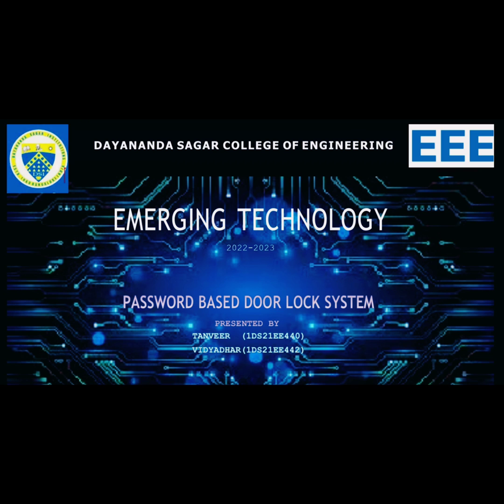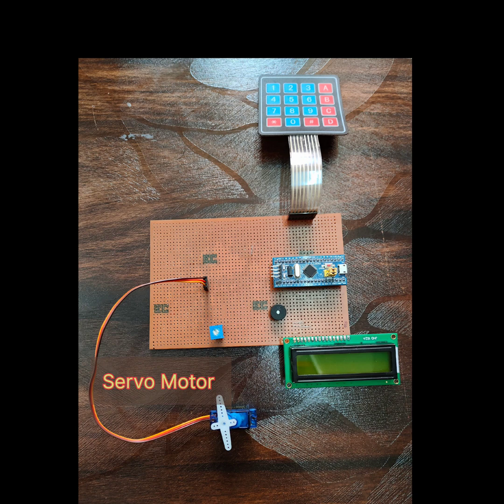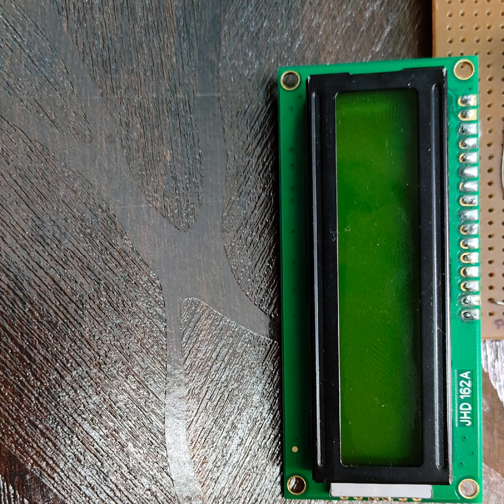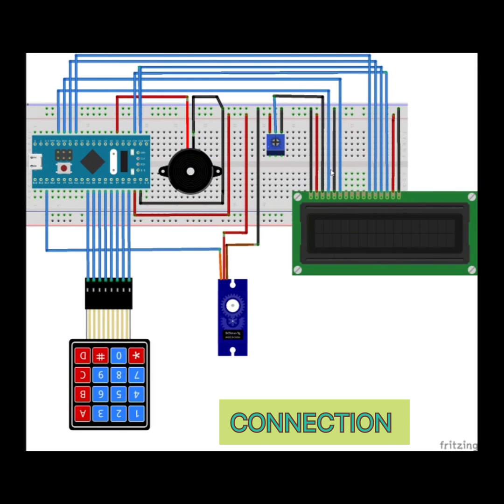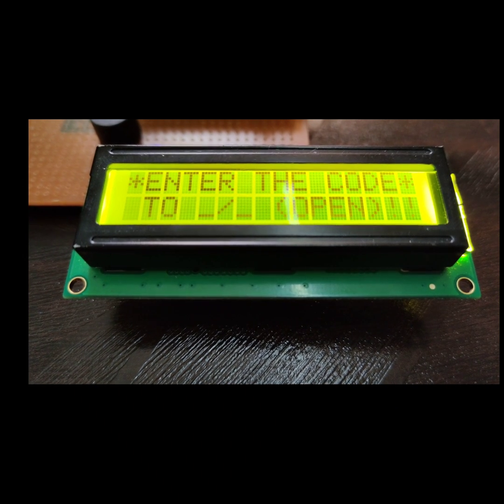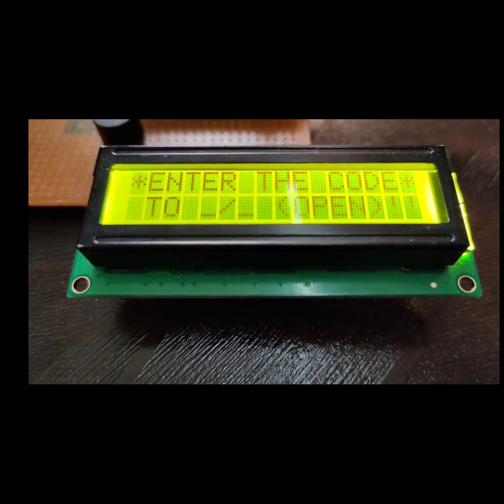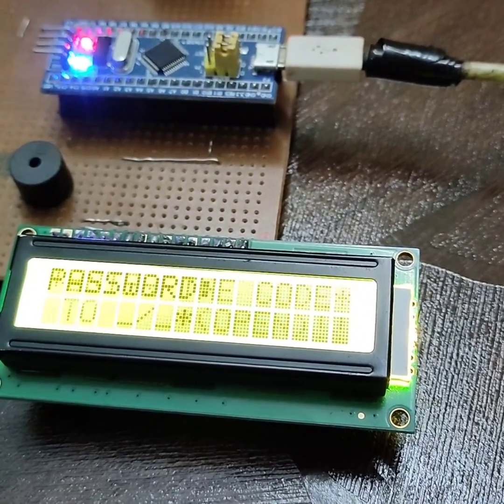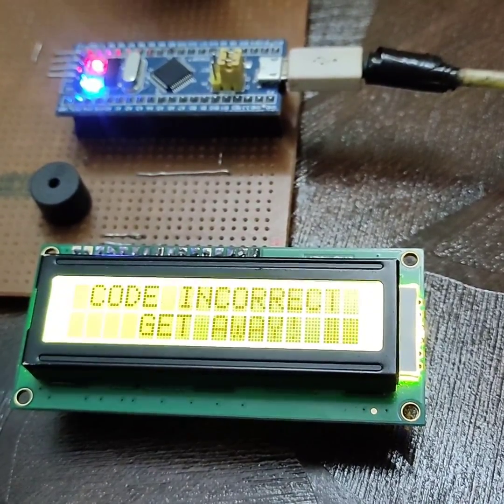PASSWORD BASED DOOR LOCK SYSTEM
Password Based Door Lock System is designed using STM32 where in once the correct code or password is entered, the door is opened and the concerned person is allowed access to the secured area. Password Based Door Lock System using STM32 is a simple project where a secure password will act as a door unlocking system. Old fashioned lock systems use mechanical locking and these can be replaced by new advanced techniques of locking systems. These methods are a combination of mechanical and electronic devices and are highly intelligent. One of the distinct features of these intelligent lock systems is their simplicity and high efficiency.